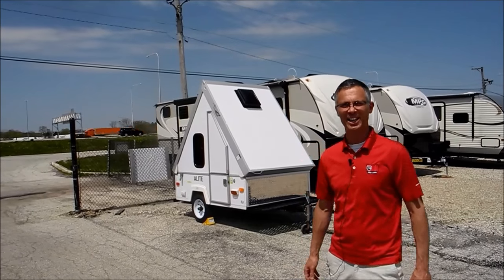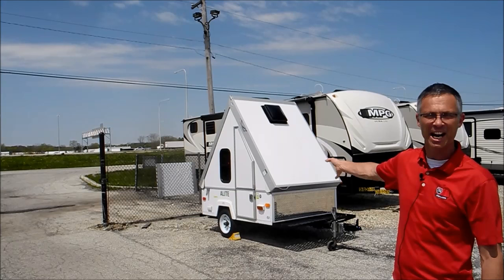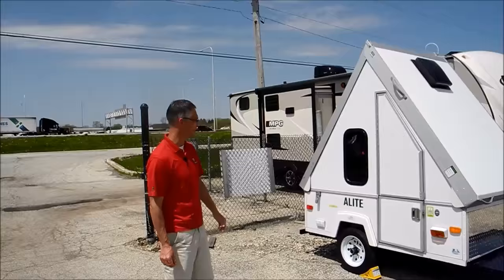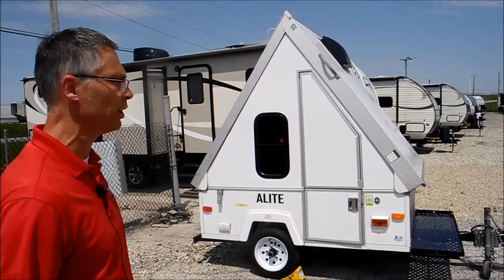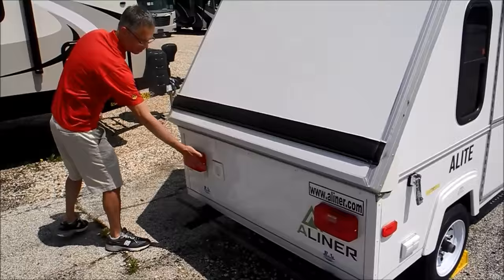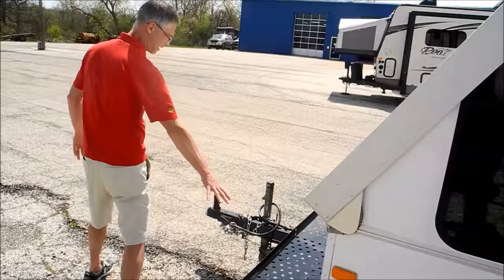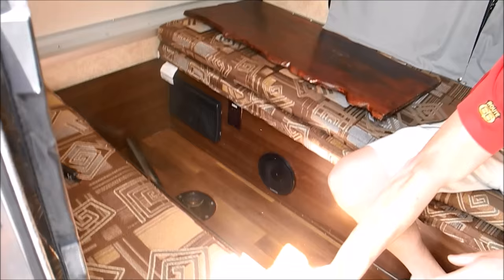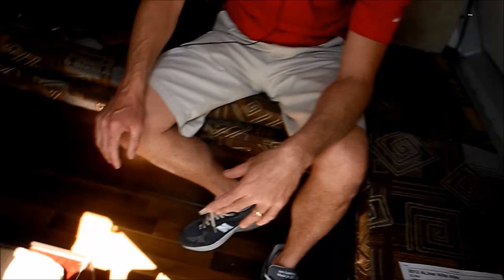*SOLD* ALINER ALITE CAMPER RV TRAVEL TRAILER FOLDING TENT POP UP FOLD DOWN i94rv.com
*SOLD*
Alite for sale!
Call Steve at 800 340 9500